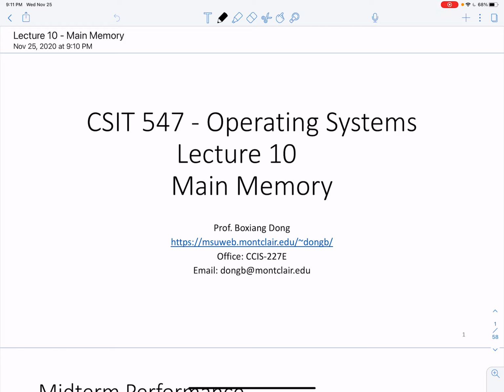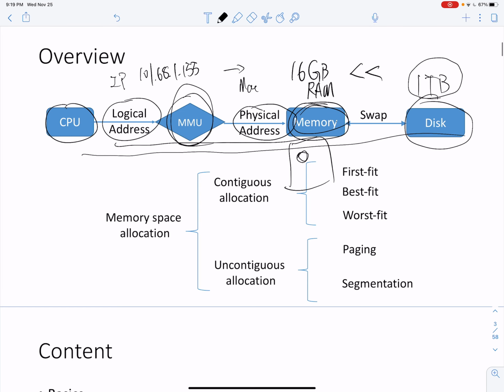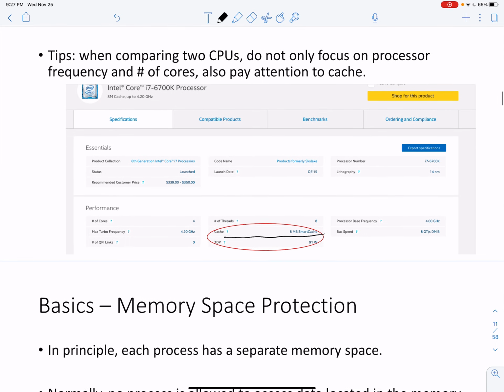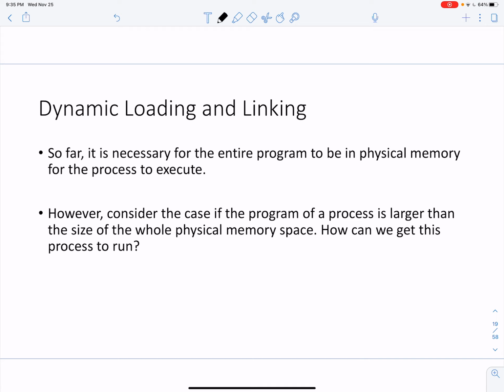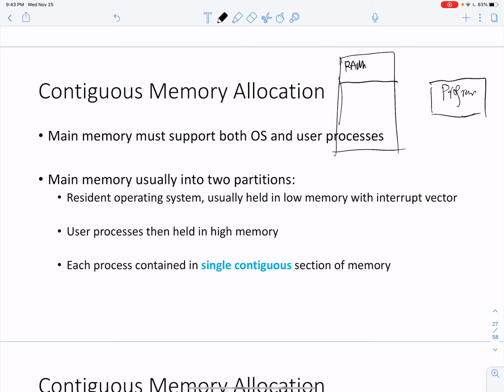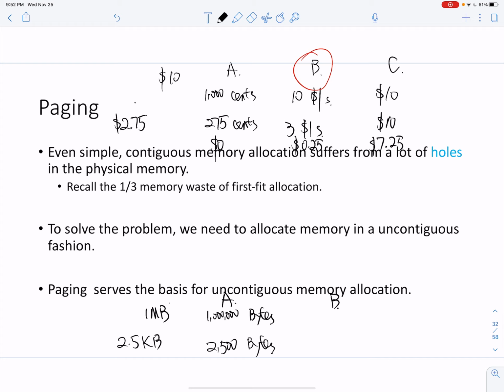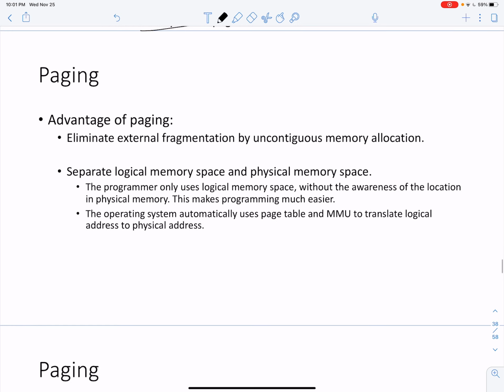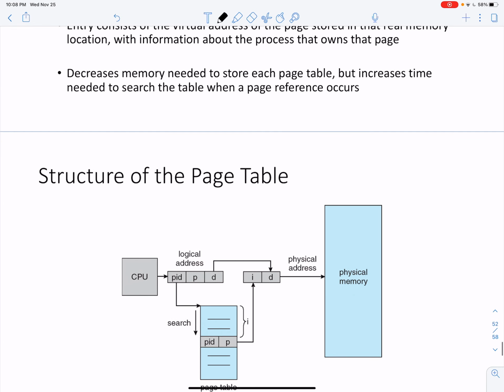Lecture 11 Main Memory